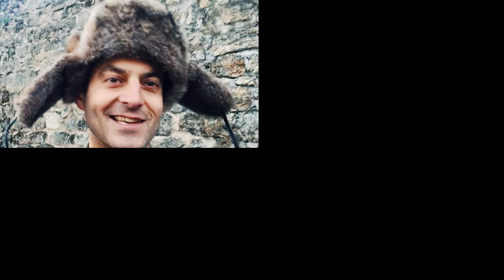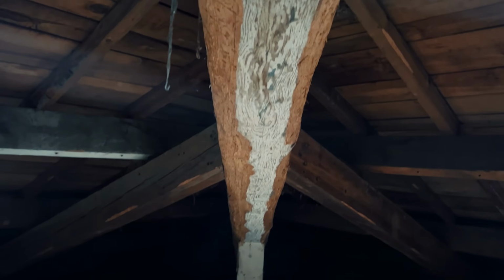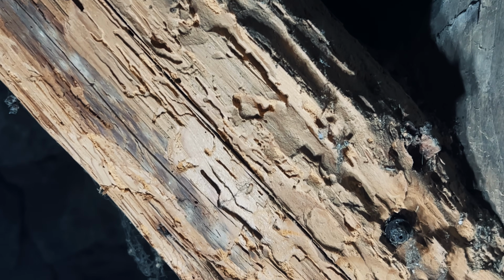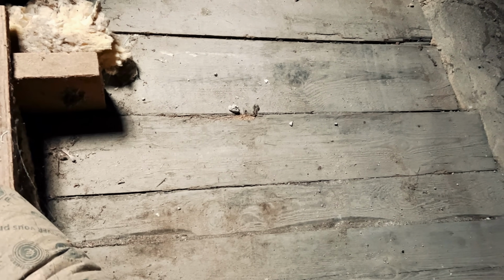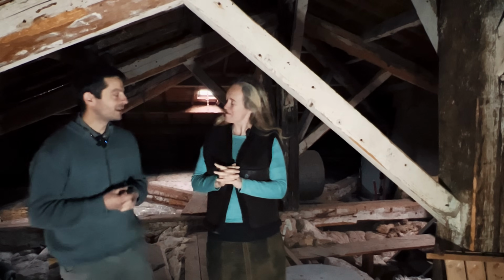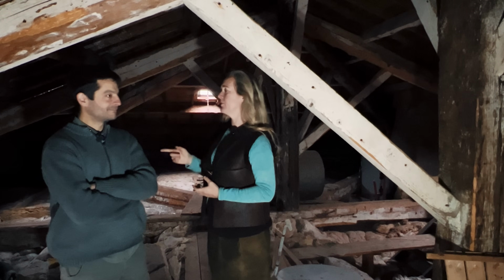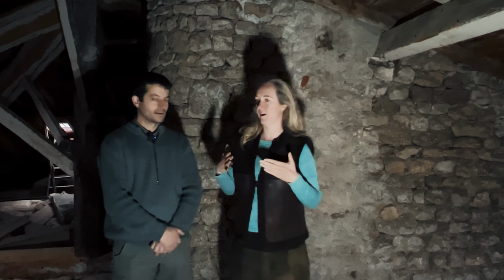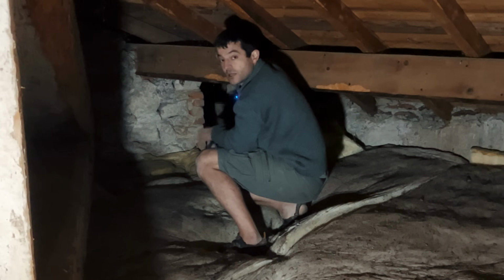Day 5: What ties the château together? | Tour our CASTLE with our CHATEAU advent calendar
This Christmas we're bringing you a very special Advent Calendar - the biggest chateau tour ever seen on YouTube. Every day until December 25th we'll open the door to a different room of the Chateau and tell you about its past, present and future. By Christmas day the tour will be nearly 5 hours long!

We are Marc, Amy, Clement and Juliette, a French-English family restoring a 33 room medieval chateau and huge estate in southern France. Follow our award-winning, historically-sensitive restorations and our journey towards self-sufficiency and sustainability, with plenty of laughter along the way.